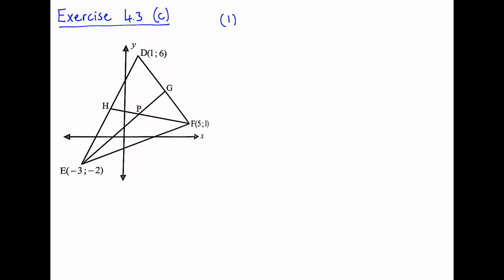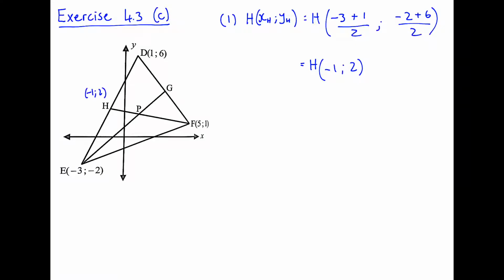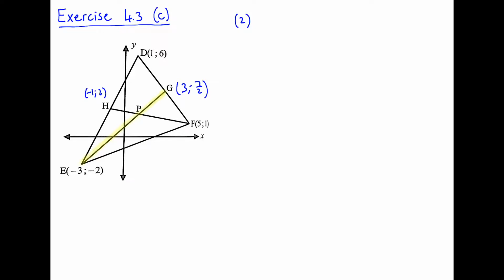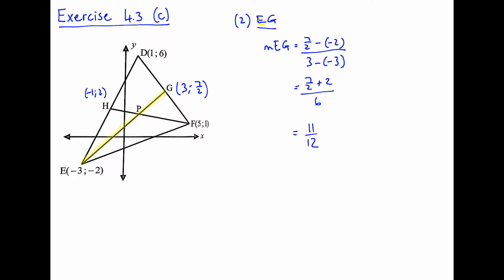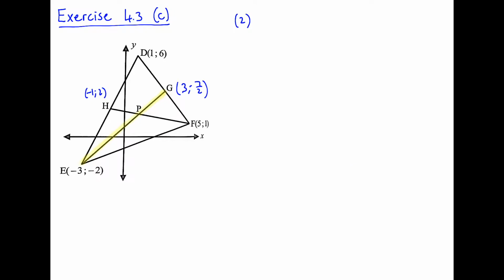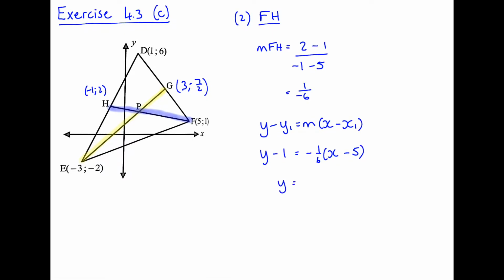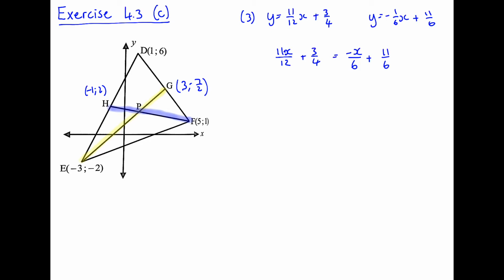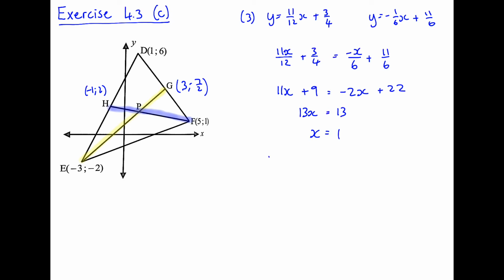AM Analytical Geometry